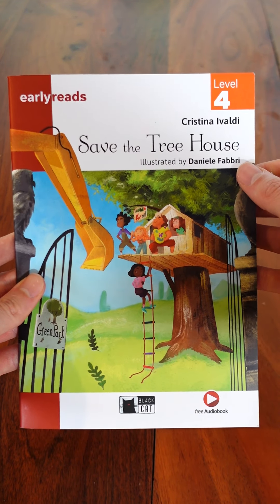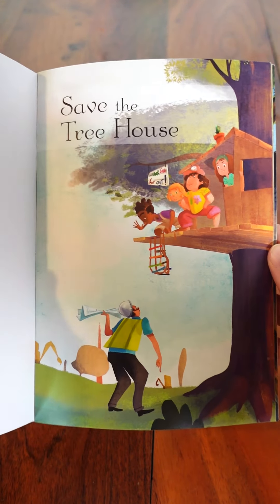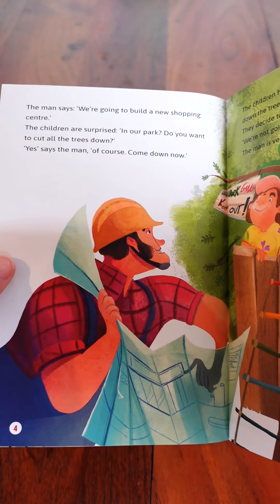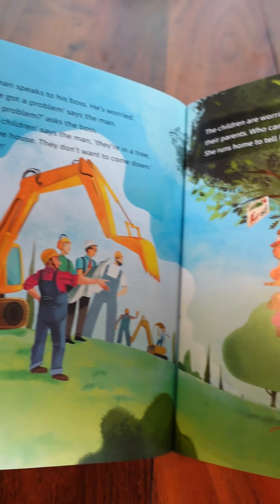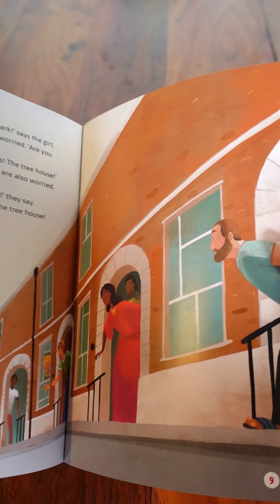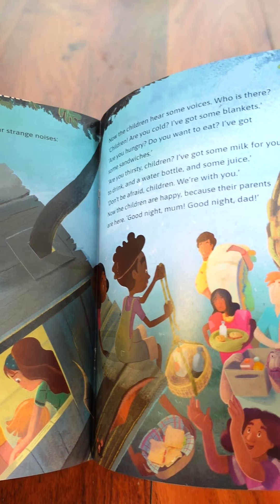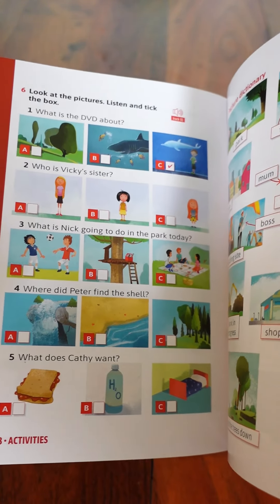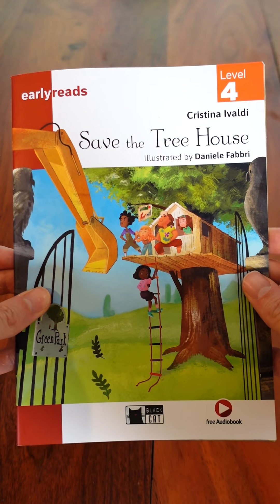Save the Tree House: Adventure Awaits Young Readers!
Check out Save the Tree House! 🌳📚 This fun, graded reader is perfect for young learners. It tells the story of three friends who must save their beloved tree house from being torn down by developers. With colorful illustrations and engaging exercises, this book helps improve reading skills while following an exciting adventure. Plus, it includes audio tracks, so learners can practice listening skills too! If you love stories about friendship and standing up for what’s right, this one’s for you! ✨